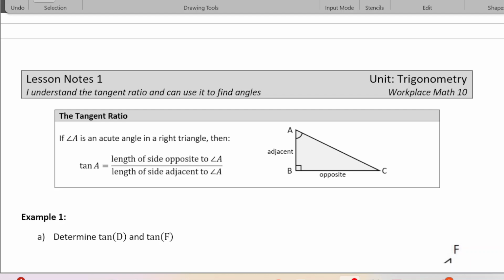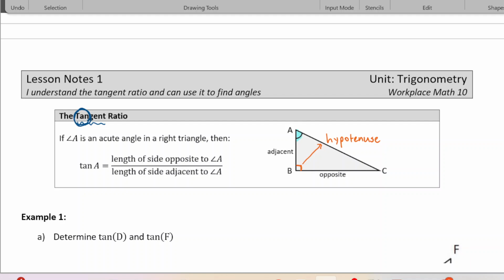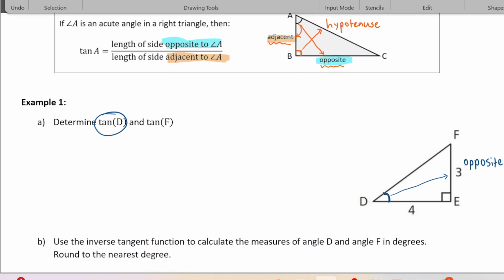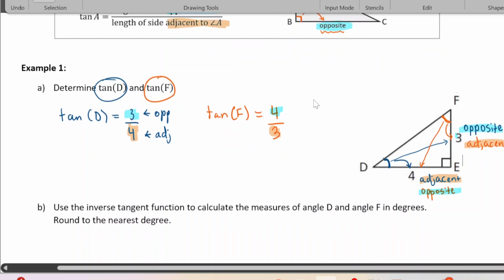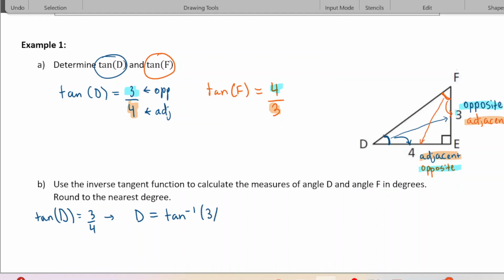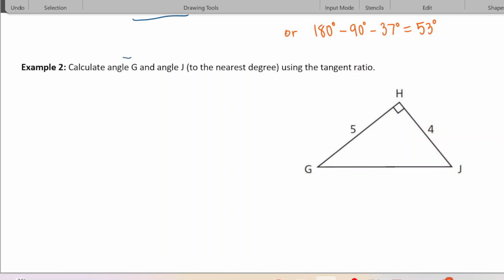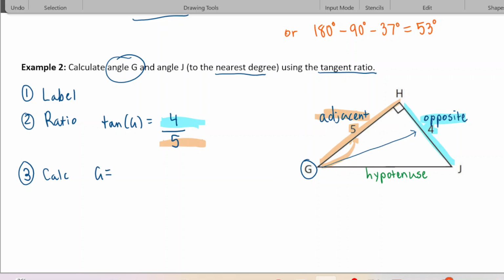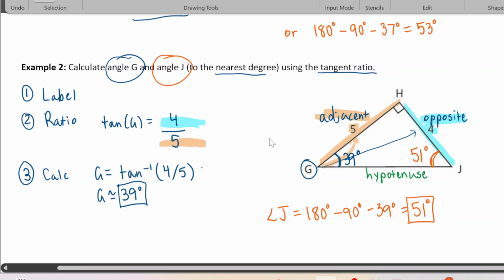Workplace Math 10 - Trigonometry Unit Lesson 1 - Using the Tangent Ratio to Calculate Angles